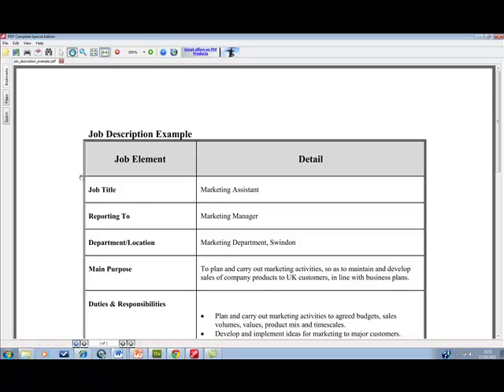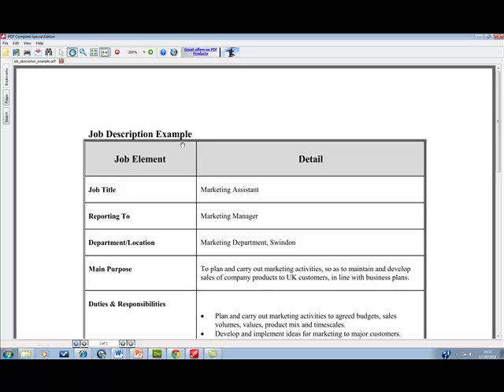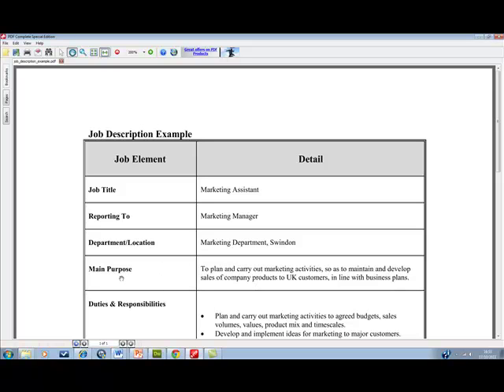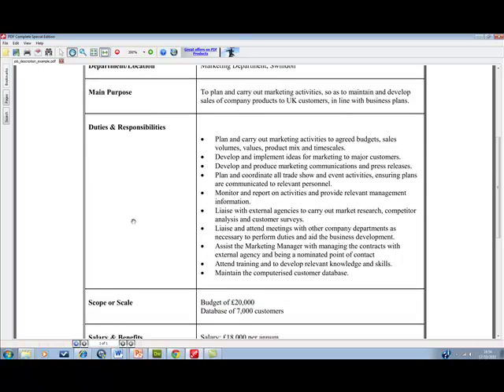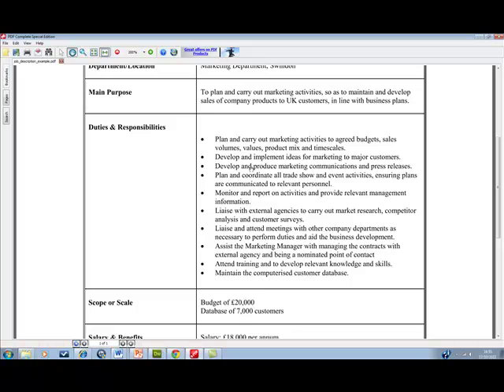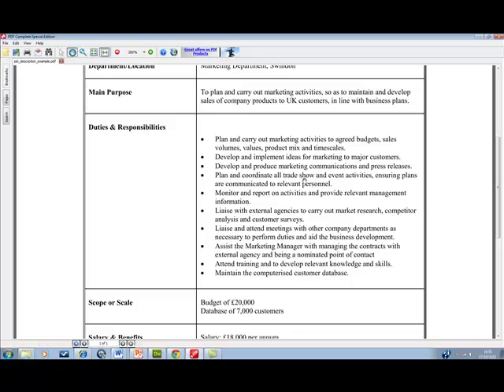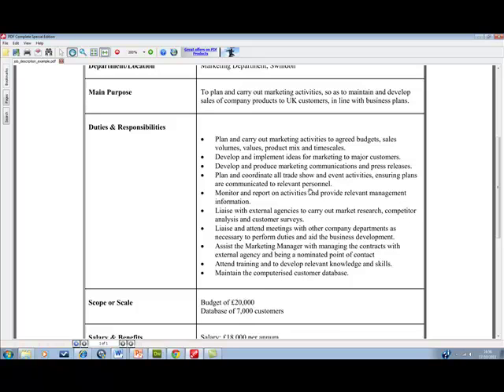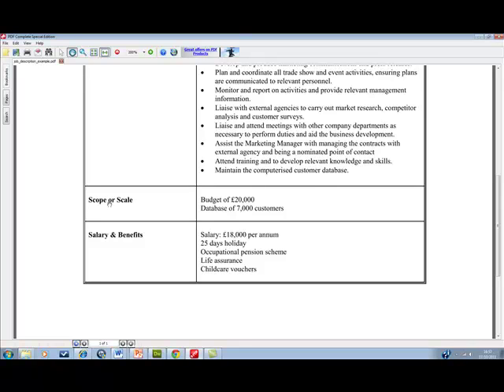Understanding the Job Description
- In this video we will explore the job description in order to gain a greater understanding of what it is and how it is used to assess potential applicants during the job selection process.